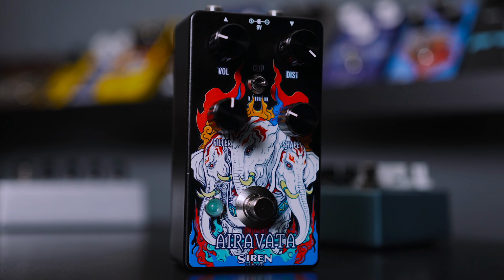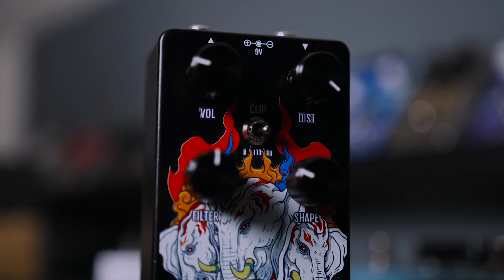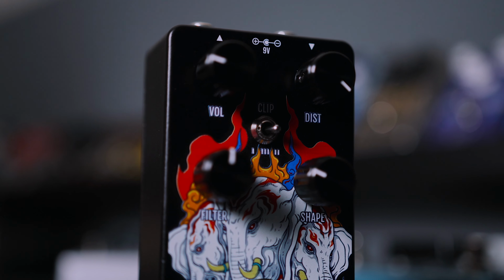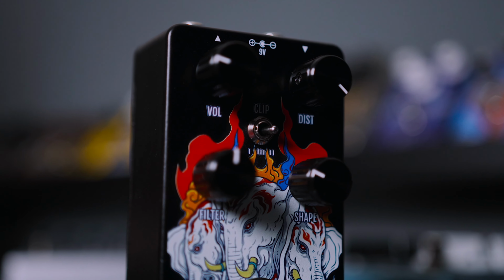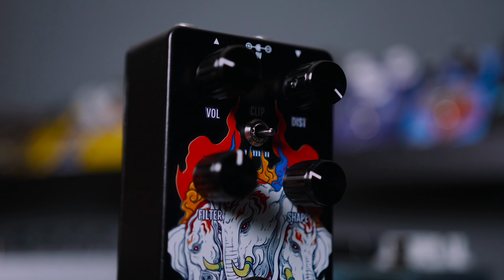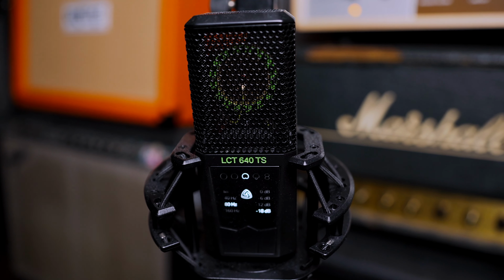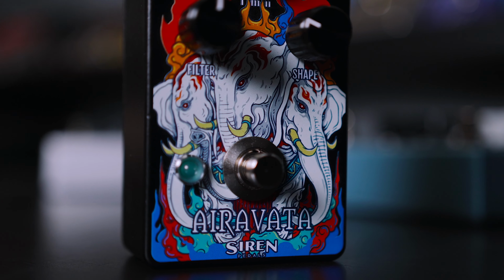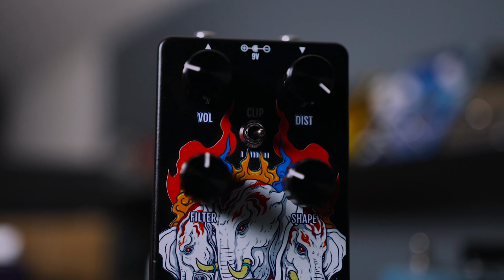The ONLY Distortion You'll Ever Need?! Airavata - Siren Pedals Demo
Here's a look at an INCREDIBLE sounding and flexible distortion pedal from, Siren Pedals, does Rat sounds, a wealth of other tones and has three clipping modes, hope you enjoy!

Skip to sections:

0:00 - Intro Song

2:07 - Talk Through The Pedal and It’s Features

3:35 - Stock Clipping Mode
9:37 - Brighter Clipping Mode
14:34 - Larger Clipping Mode

18:57 - Conclusion and My Thought’s

- Macmull S-Classic

- Macmull T-Classic

- Gibson 1958 Reissue Les Paul

- Siren Pedals Airavata Distortion

- Fender Twin Reverb

- Lewitt LCT640 TS

- iZotope Neutron 3

- iZotope RX7

- Universal Audio Plug-Ins

- Sony A7RIII (Body)

- Hosa Cables